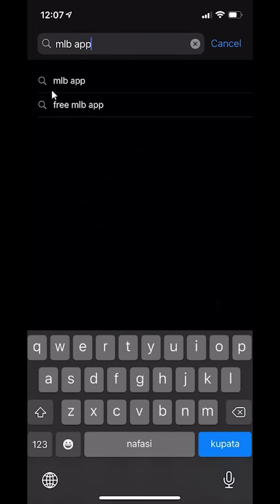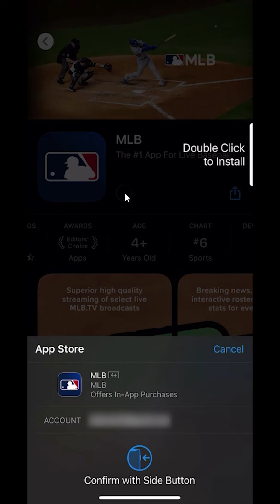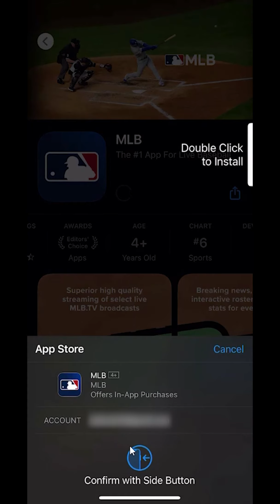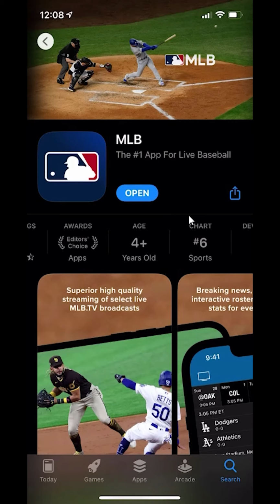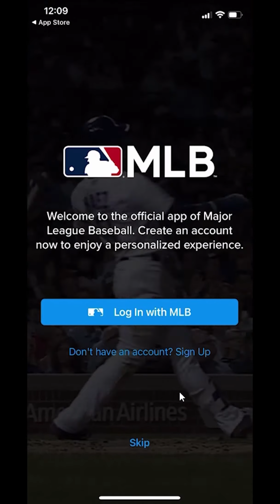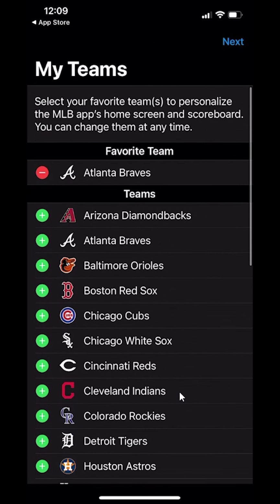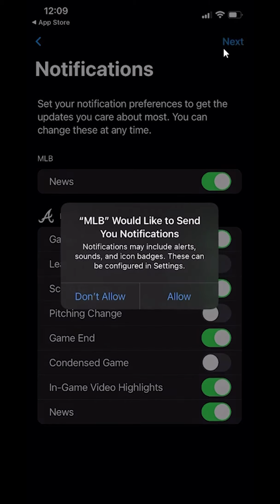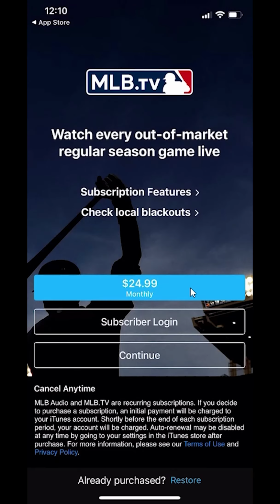How To Download MLB App iPhone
This video shows How To Download MLB App iPhone.